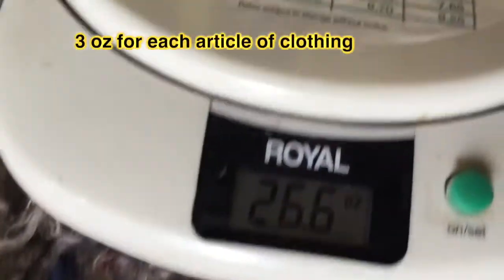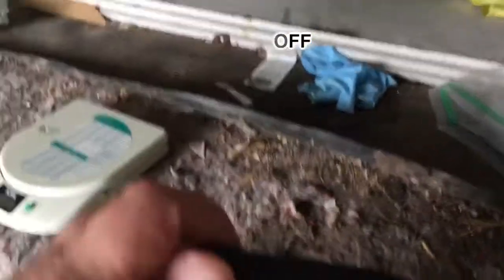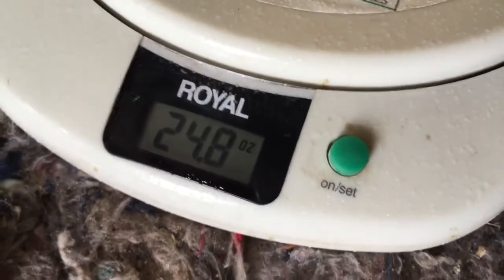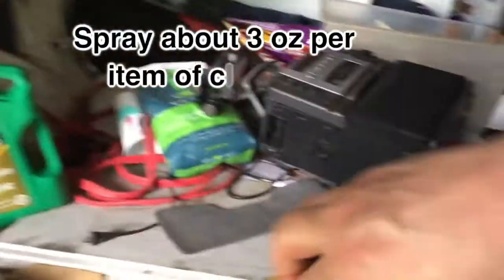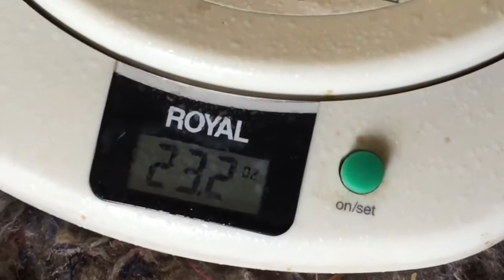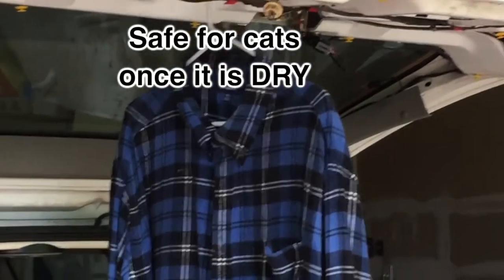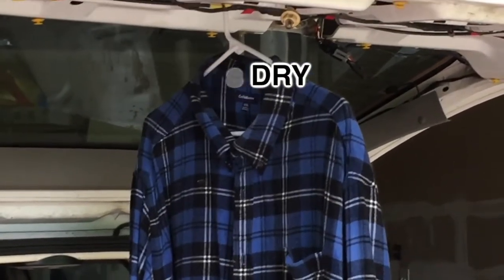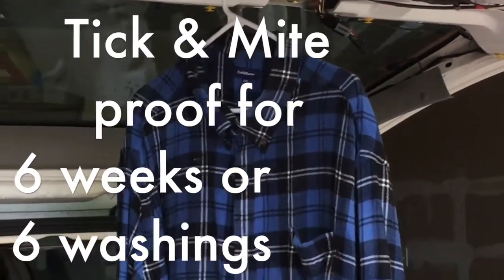How to tick-proof clothes with permethrin spray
How to tick-proof and mite-proof your clothing with Sawyer's Permethrin Insect Spray Repellent. It's easy!